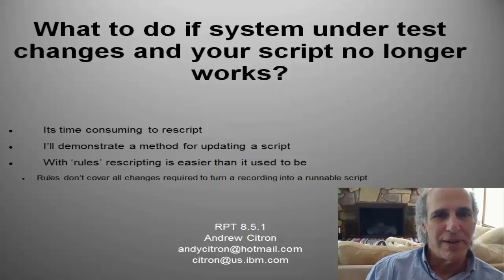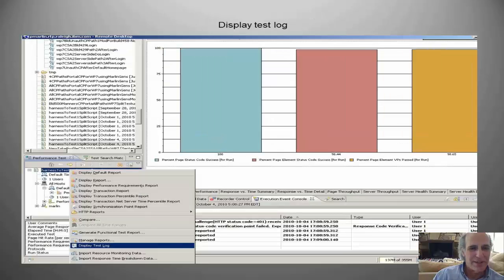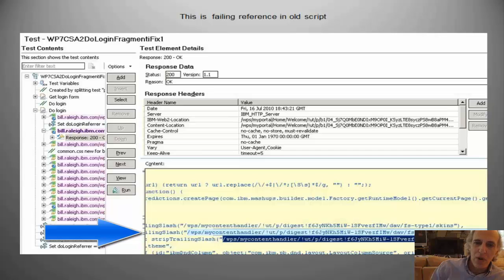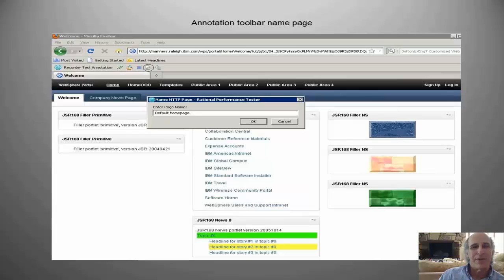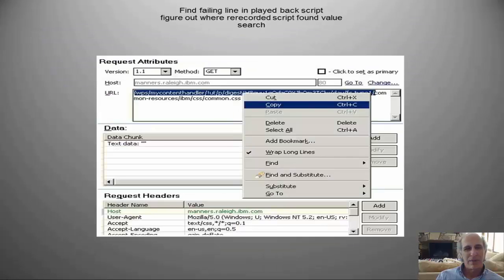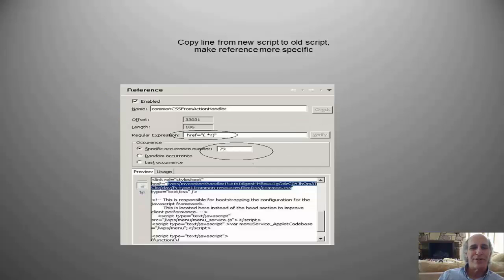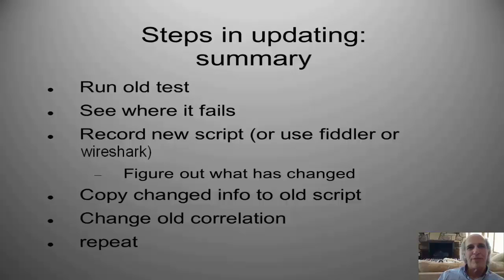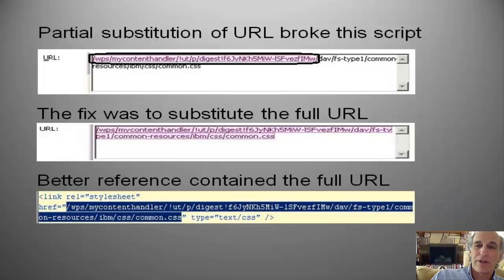Lecture11: What To Do When the System Under Test Changes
Demonstrate a shortcut that avoids completely rescripting a test when the system under test changes.